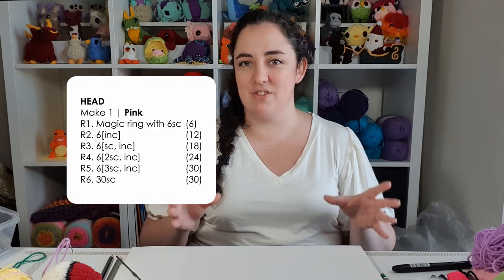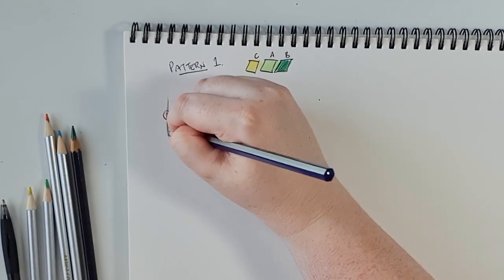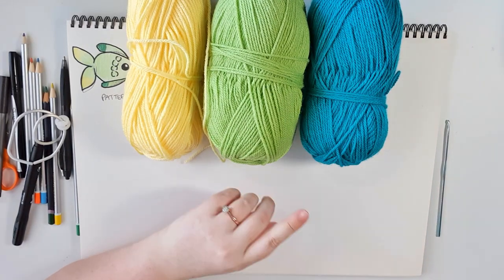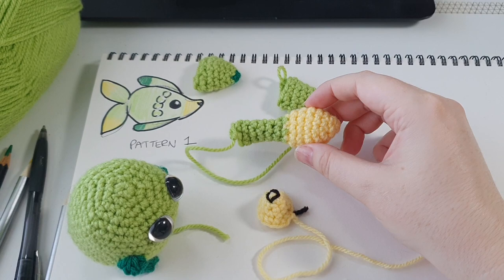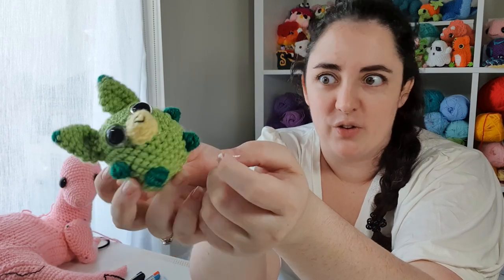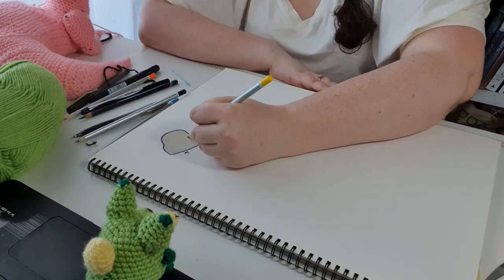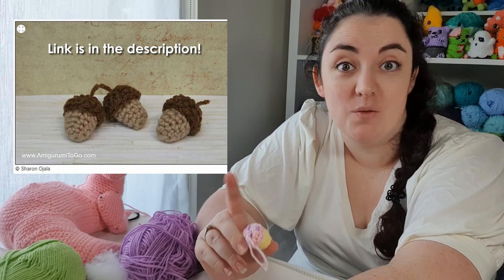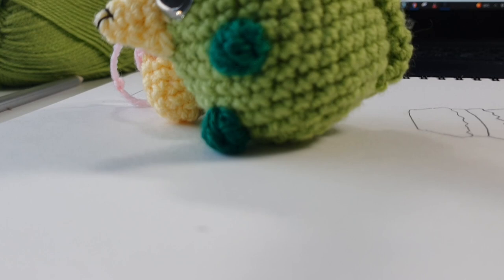This is IMPOSSIBLE - Crocheting mystery patterns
Hello, it's Thursday!
This week I'm trying to predict what free mystery patterns are for, just looking at the row instructions. I had a lot of fun!

The patterns I made today are the property of their original designers, as linked below.

00:00  Hello, it's Thursday
00:04 An Explanation
00:46 Pattern 1
06:18 Pattern 1 Reveal
07:23  Pattern 2
09:12 Pattern 2 Reveal
09:50 Pattern 3